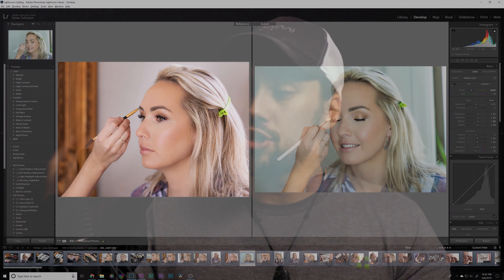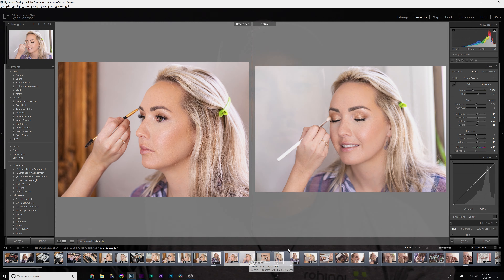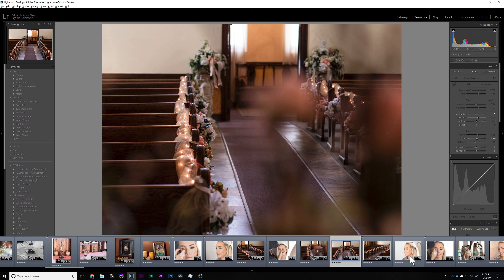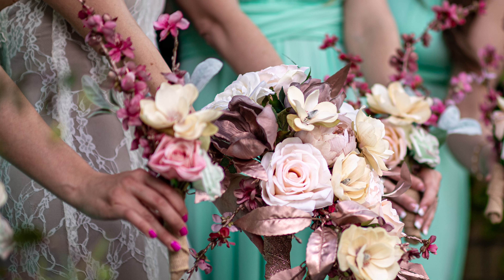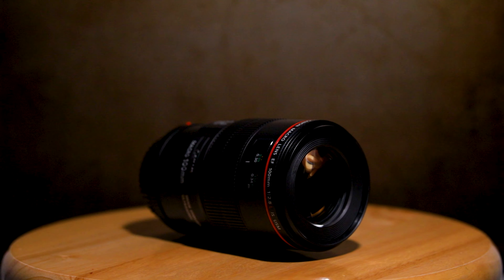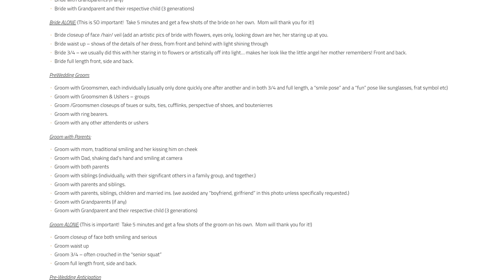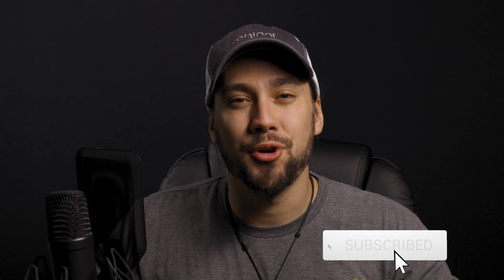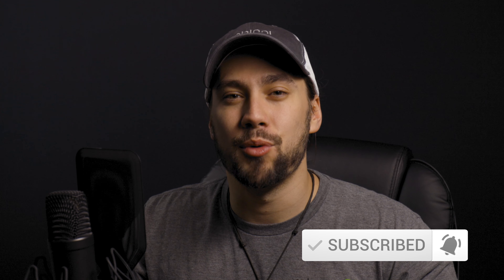5 Tips to Improve Your Wedding Photography